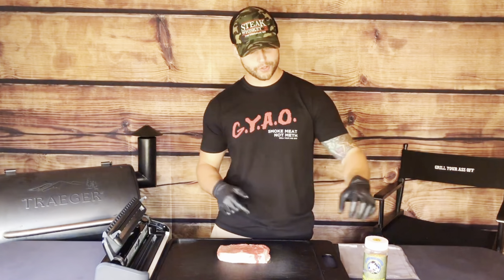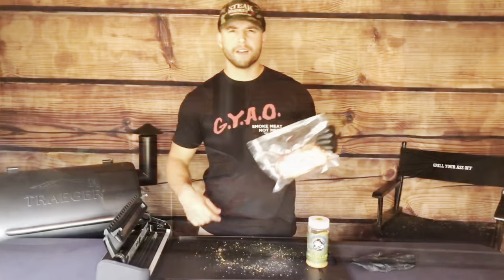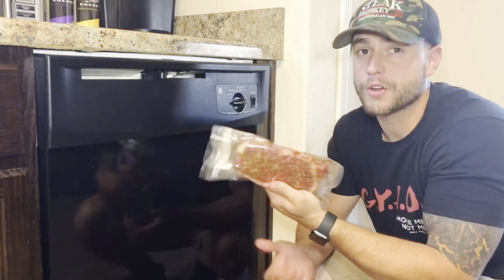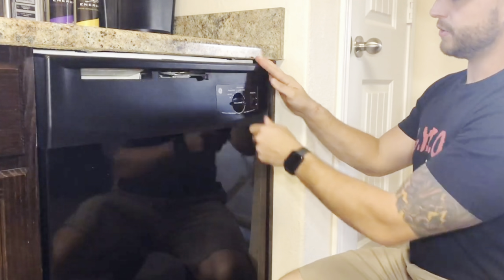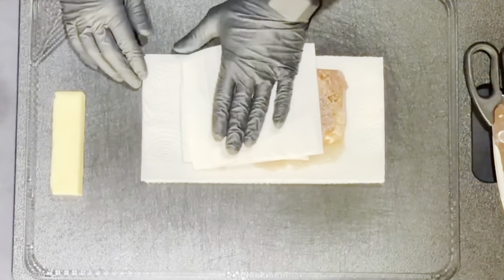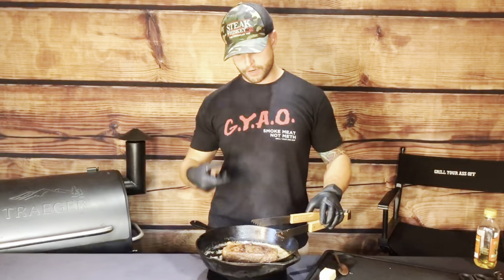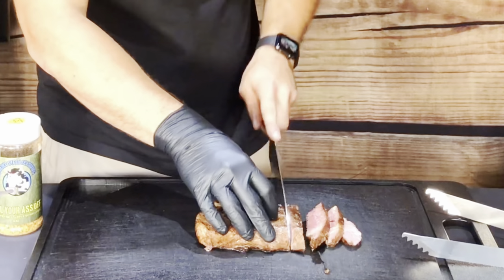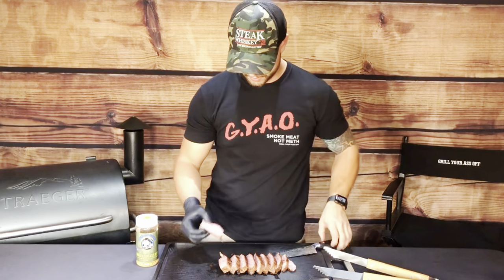How to Cook a Steak in the Dishwasher 🤔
Sous vide the meat using the dishwasher and let the steak cook to a perfect medium rare. Now, all that is left is to butter sear it, and boom an amazing delicious steak! 🥩 It was honestly one of the best steaks we have ever had.

🌐Directions 🌐
Head to our website for the full recipe and 100s more!